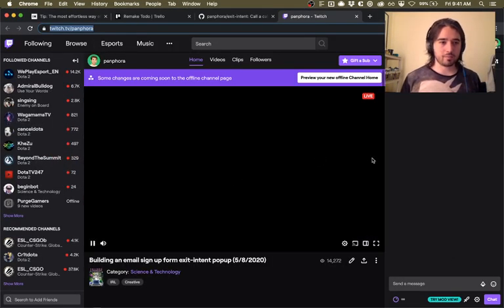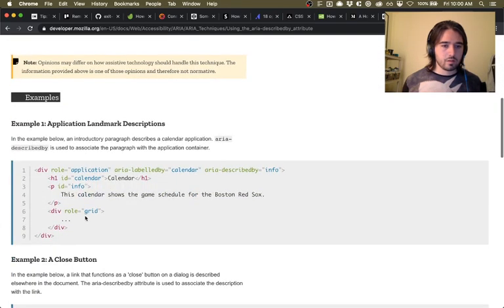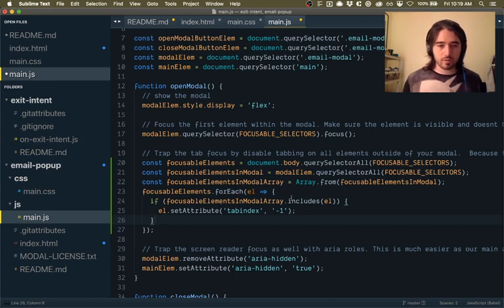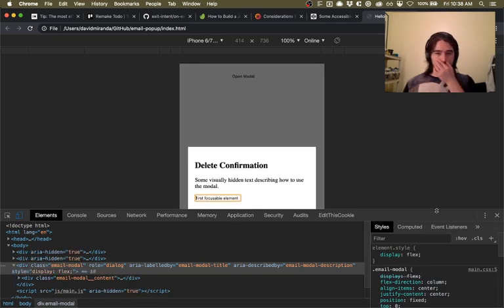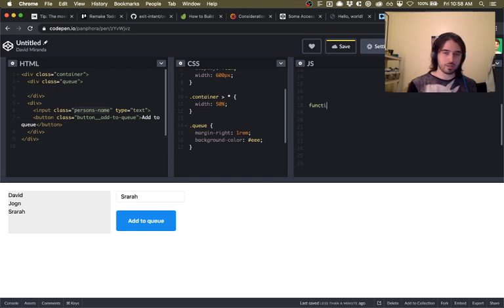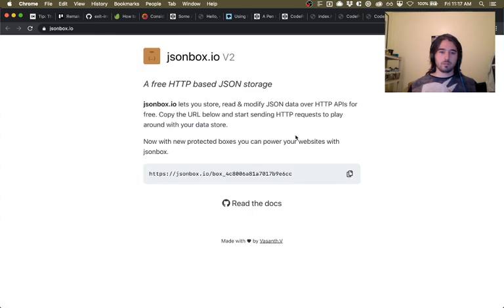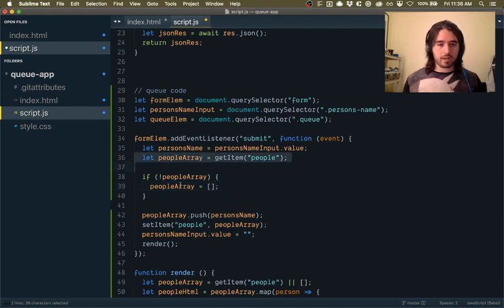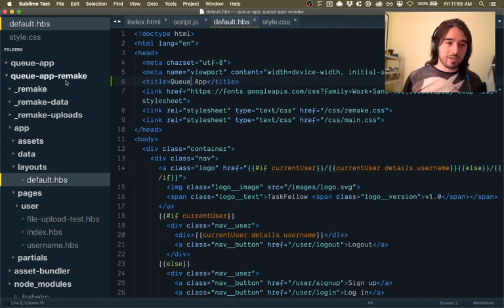Building an email sign up form exit-intent popup (5/8/2020)